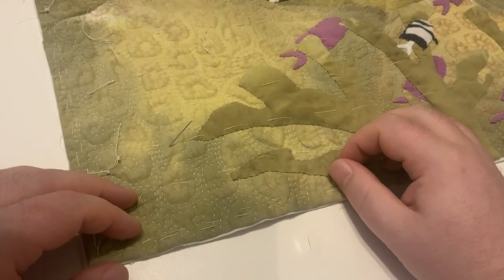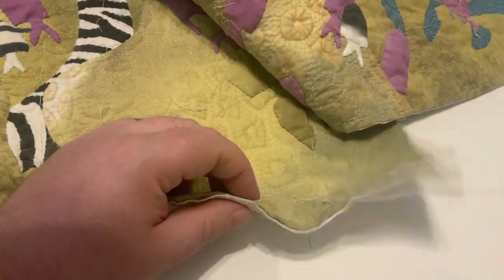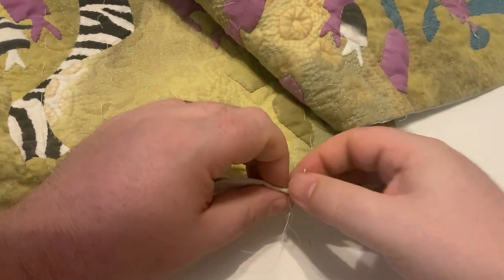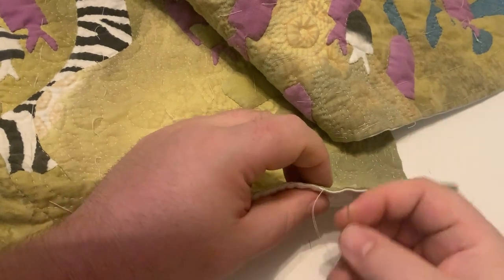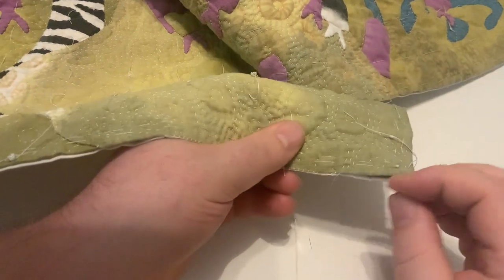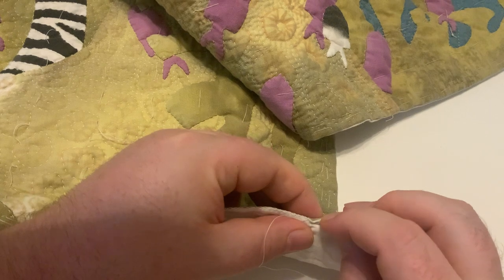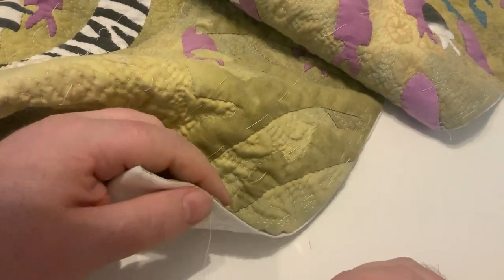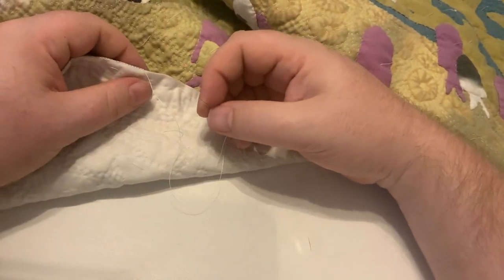Sew With Me 6 - Hand Blanket Stitch and Ocean Story Time